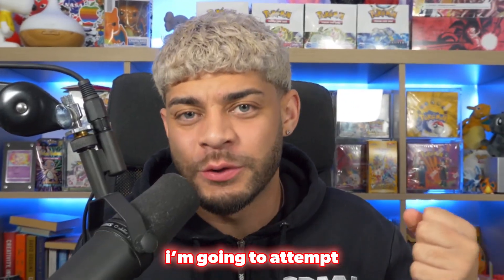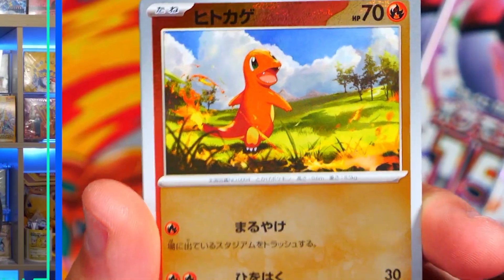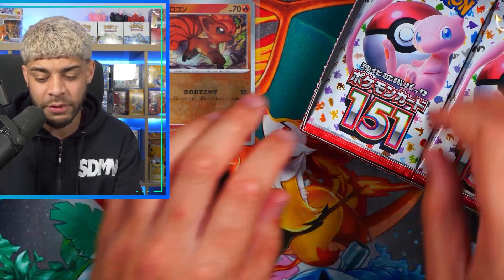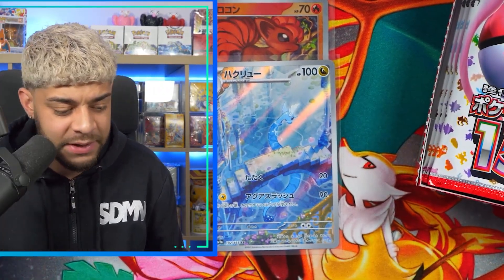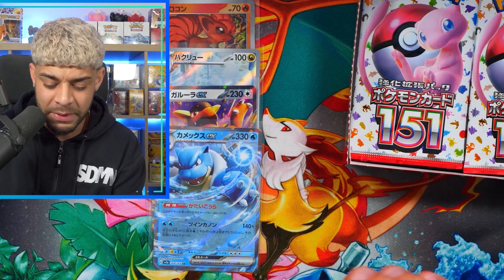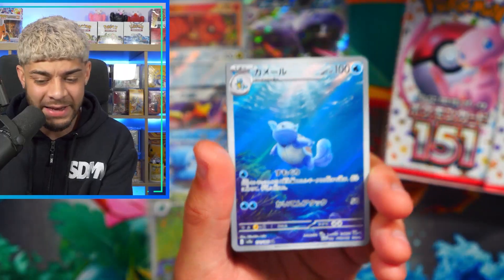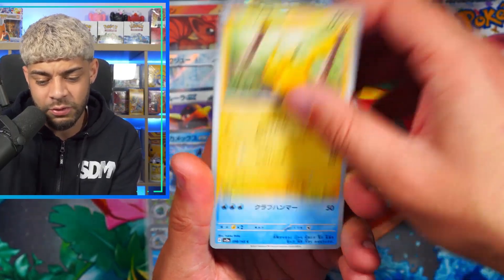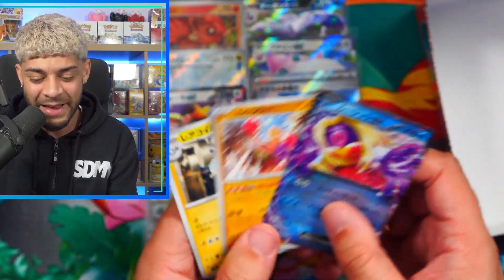This is Why EVERYONE Is Opening Pokemon 151 Packs!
In todays pokemon pack opening, I am opening Pokemon 151 Until We Pull a GOD PACK! Enjoy :)

Save 10% on VaultX binders and products on their website and Amazon using code: POKEDEAN

PokeDean
FARNHAM
GU9 1QG